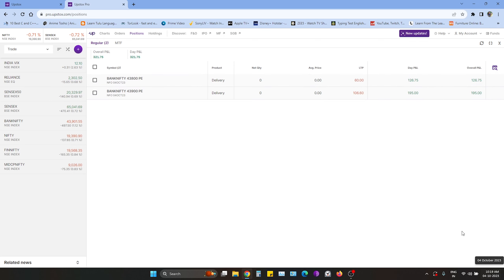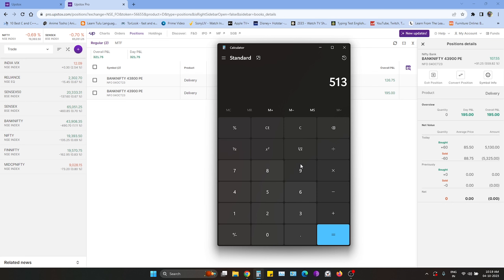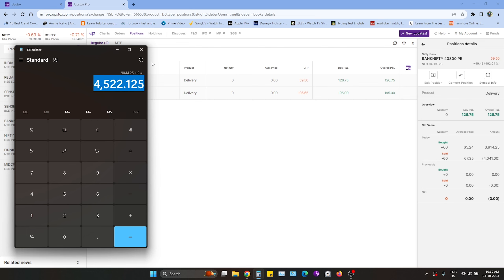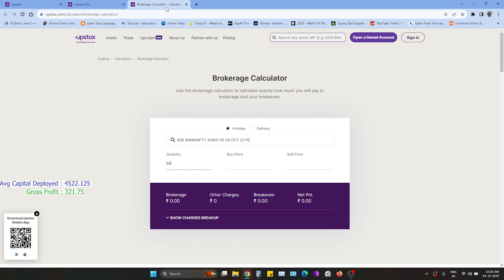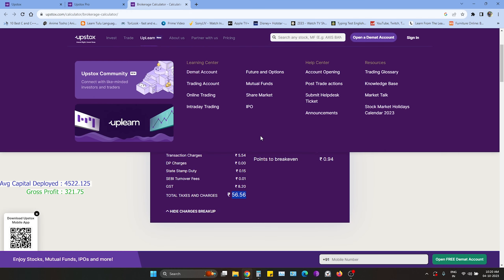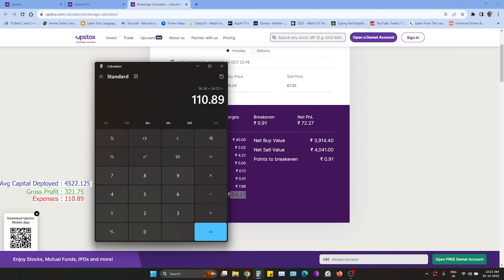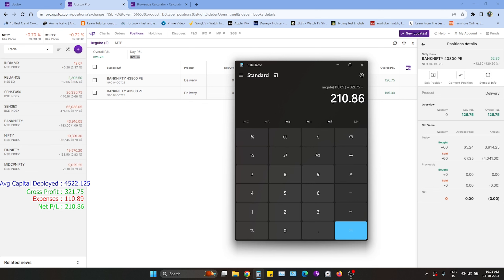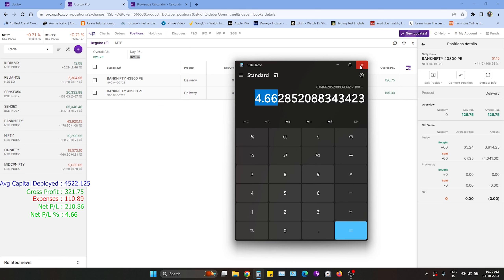Intraday Scalping Day 2 (04/10/2023)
Redmi note 8 Pro
Redmi note 9 Pro
F&D E200 PLUS